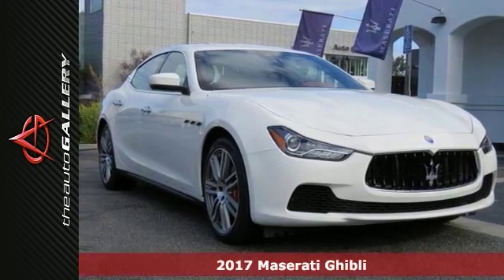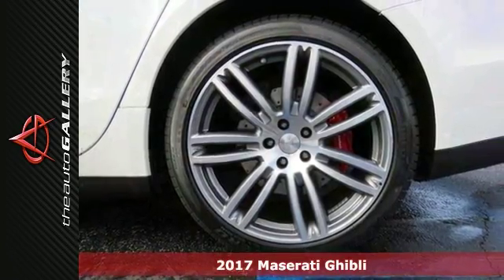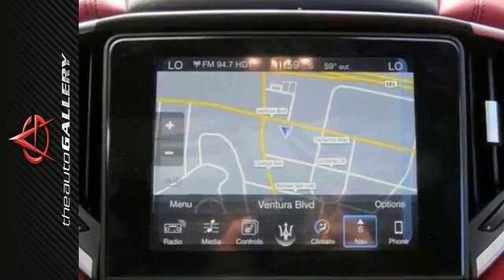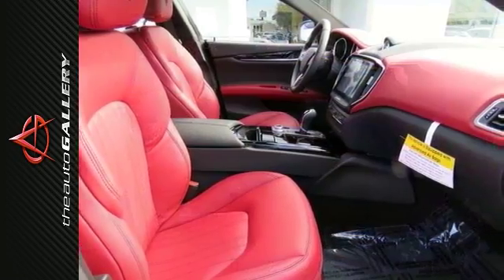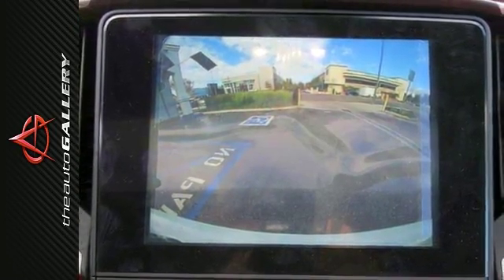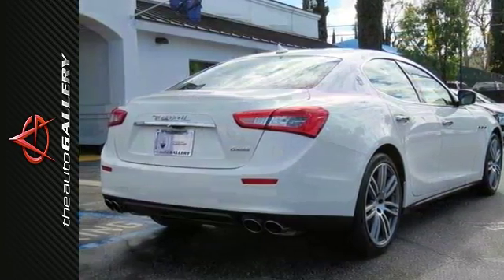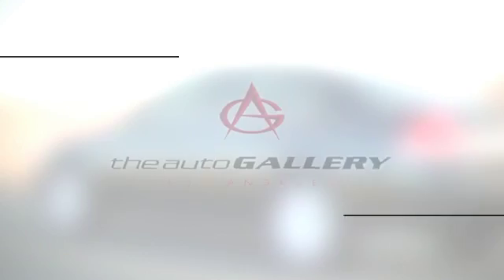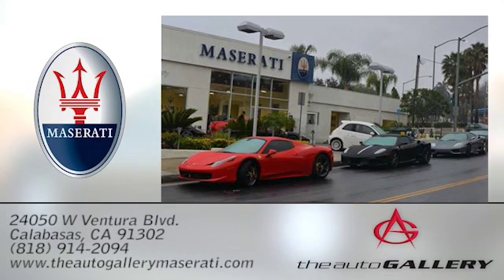New 2017 Maserati Ghibli Los Angeles Calabasas, CA NMH226468 - SOLD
Year: 2017
Make: Maserati
Model: Ghibli
Trim: S
Engine: 3.0L V6
Transmission: ZF 8-Speed Automatic
Interior: Rosso/Nero
Stock #: NMH226468
VIN: ZAM57RSA9H1226468

Address:
24050 W. Ventura Blvd.